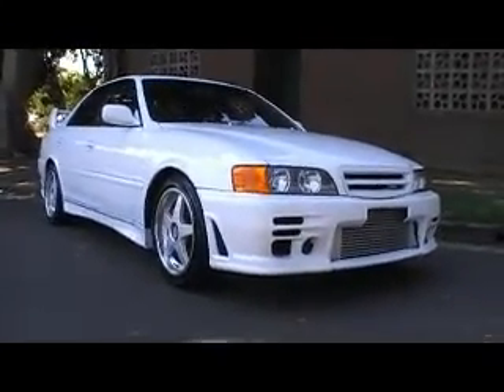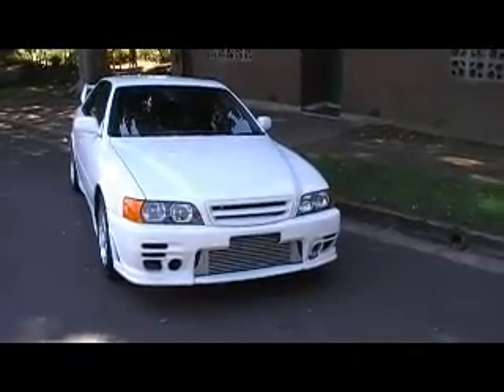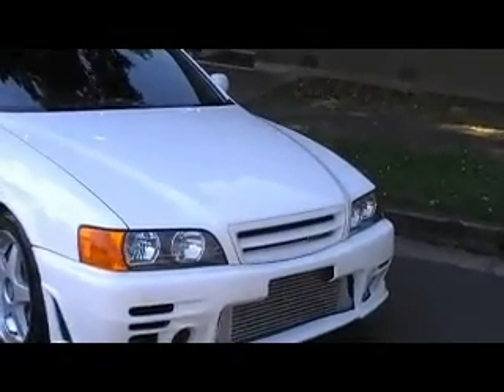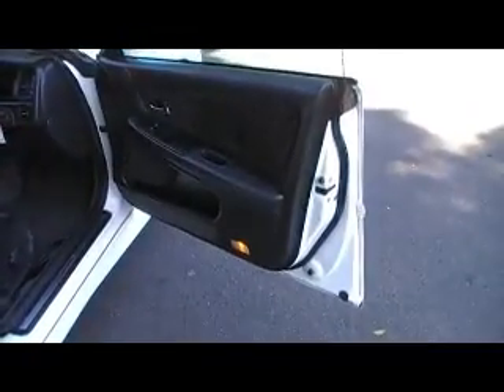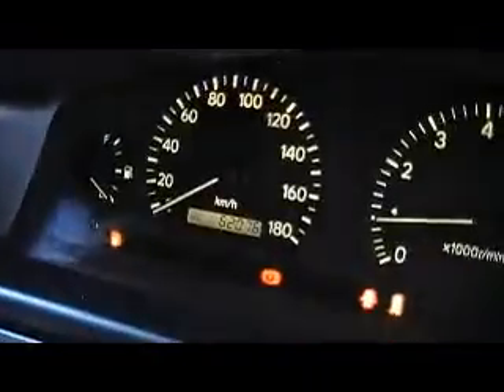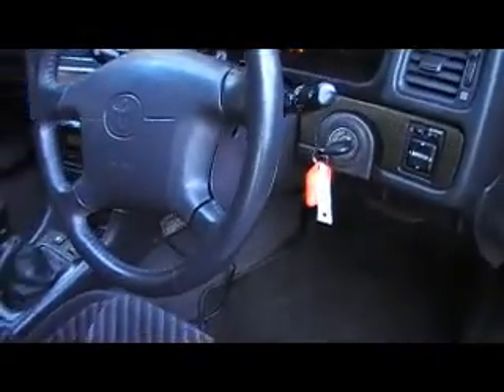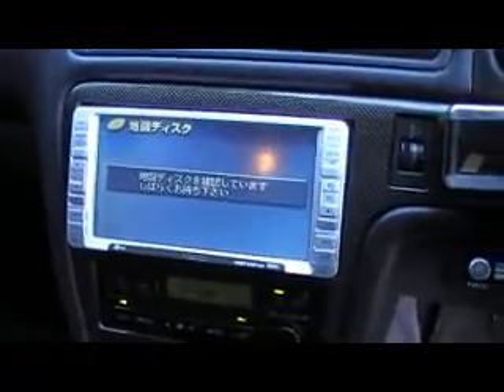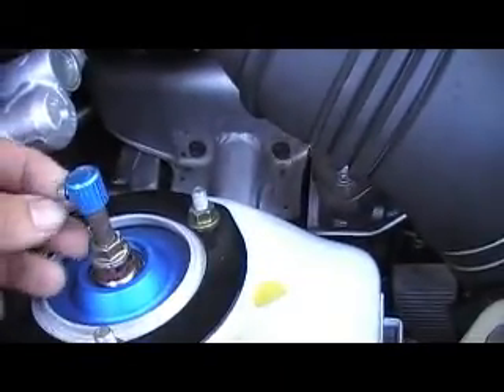TRD Chaser is very quick machine...... @ Edward Lee's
TRD Chaser is very quick machine. @ Edward Lee's Japanese Auto Centre
to see more Chaser's and imported cars and people movers
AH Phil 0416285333